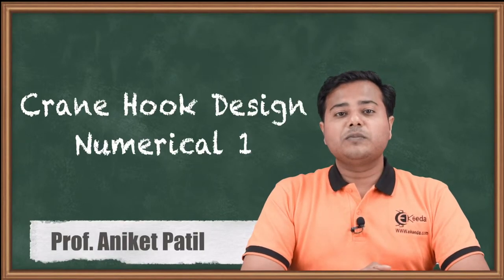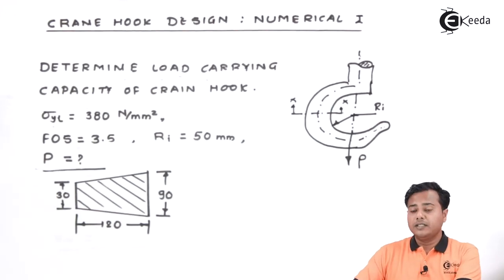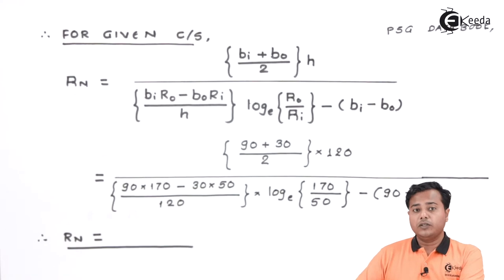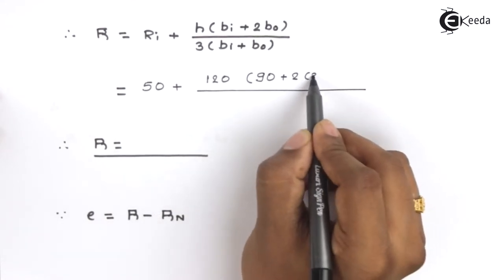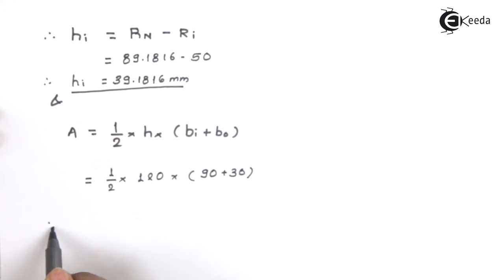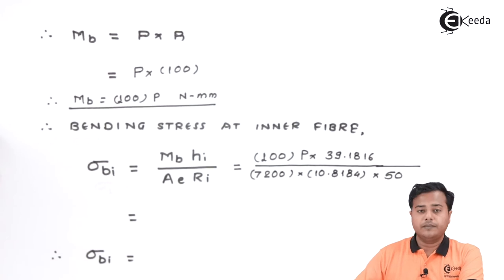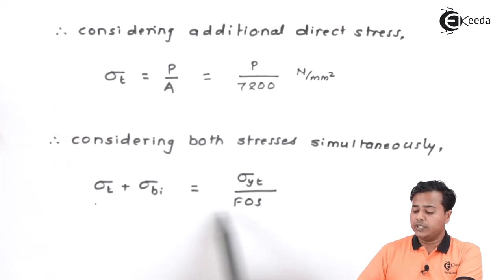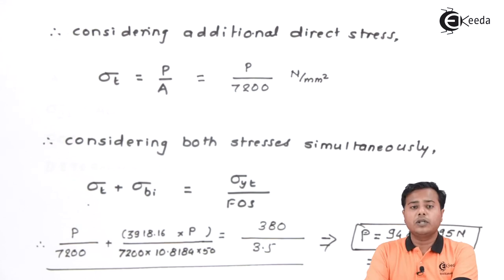Crane hook design numerical 1 - Introduction to Mechanical Engineering Design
Video Name -  Crane hook design numerical 1

Happy Learning